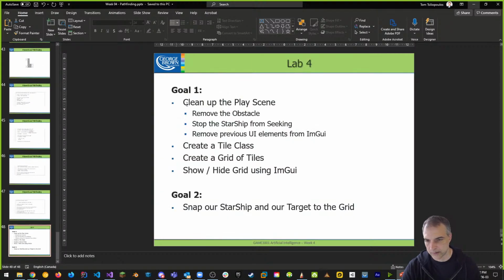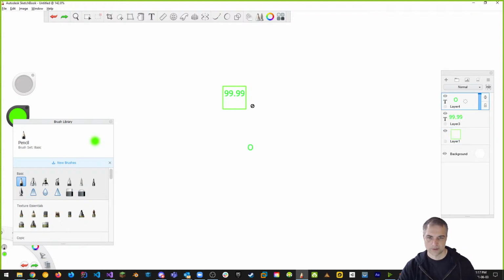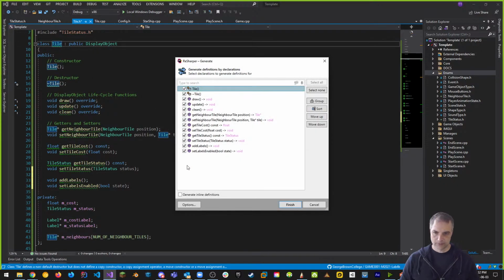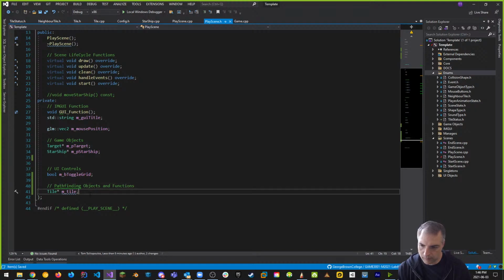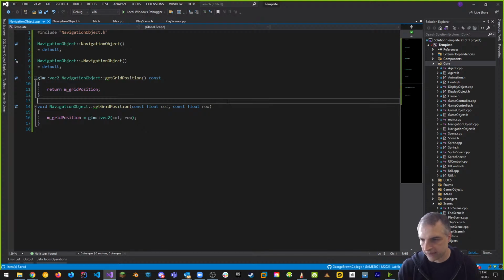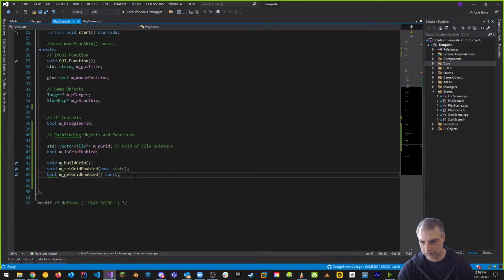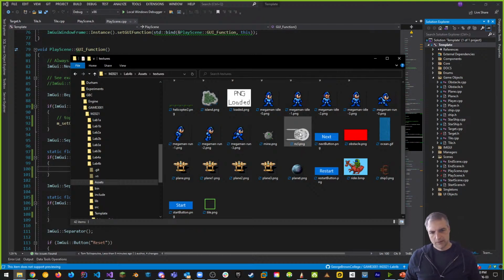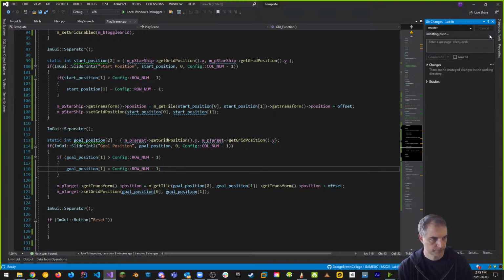GAME3001 - M2021 - Week 4 - Part 3 - Lab 4 - Creating a Grid and Tile System